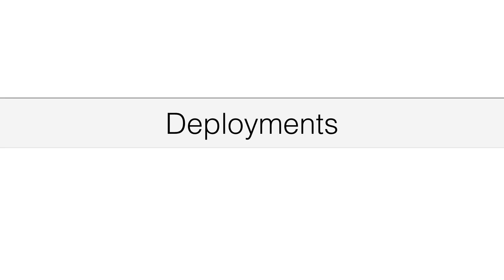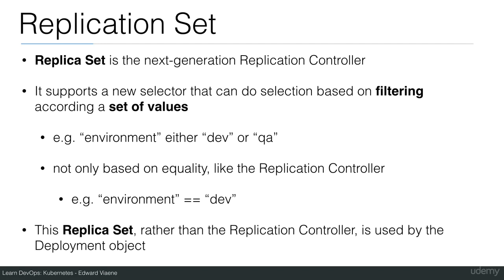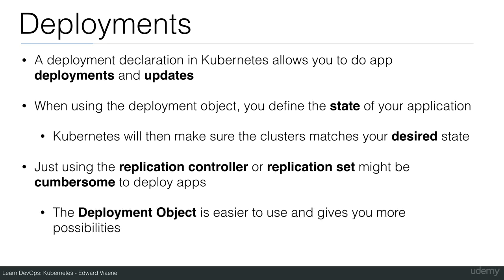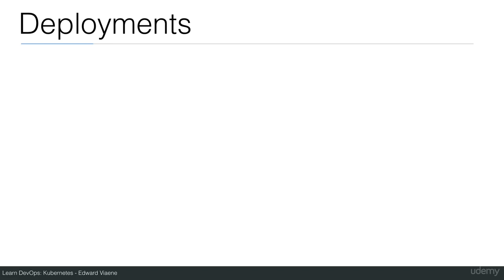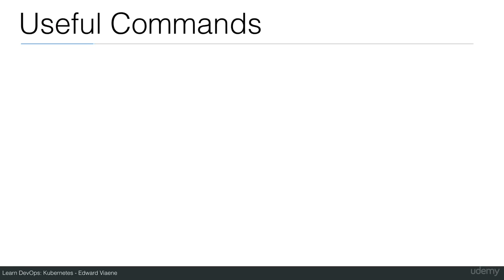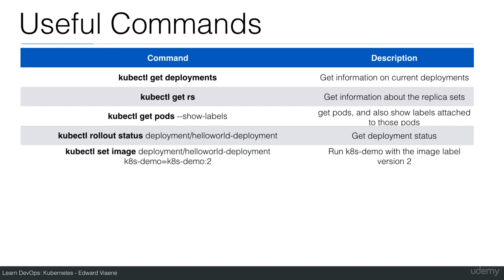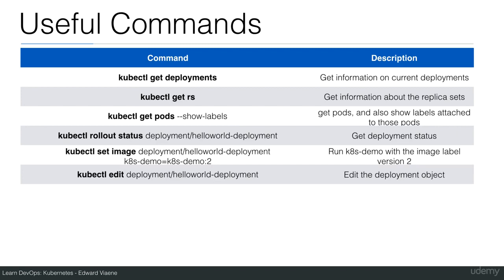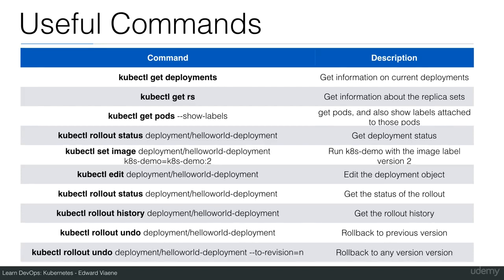Week 3 Lecture 4 Deployments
Keep learning
Week 3
Lecture 4
Deployments